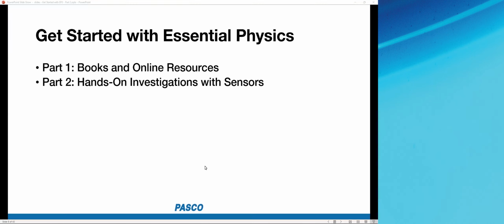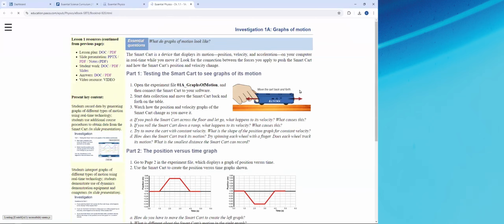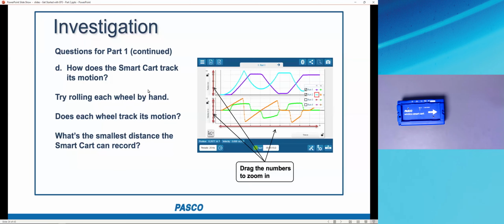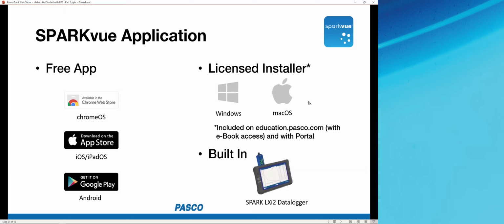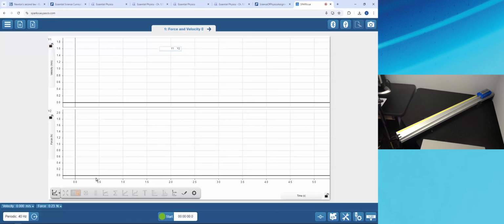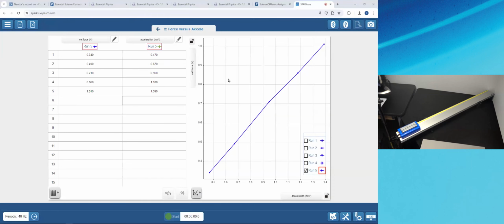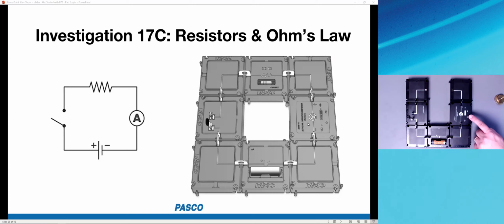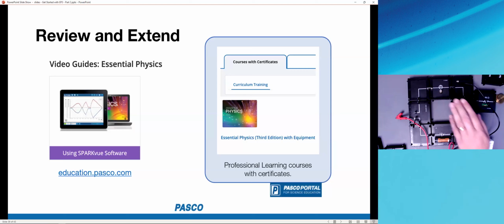Get Started with Essential Physics - Part 2 | Webinar - 2024 08 06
This webinar recording provides educators with a detailed introduction to performing sensor-based student investigations in PASCO’s Essential Physics (3rd Edition) curriculum.

Learn how to effectively use Wireless Sensors and SPARKvue software to execute the hands-on activities integrated into Essential Physics (3rd Edition).

As we demonstrate key student-ready investigations, we cover how to:
- Access experiment files
- Connect wireless sensors to class devices
- Graph live data in SPARKvue
- Use data analysis tools

In addition, we discuss options for:
- Distributing and collecting student work
- Supporting student and teacher success with investigation videos

This session presumes familiarity with the navigation and structure of the Essential Physics (3rd Edition) e-Books. We encourage you to view Part 1 of this series first: